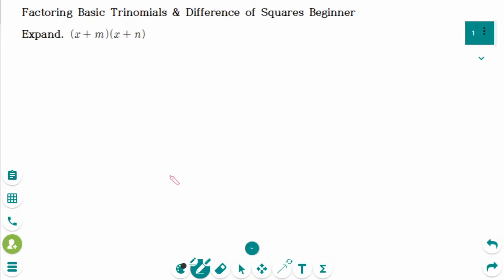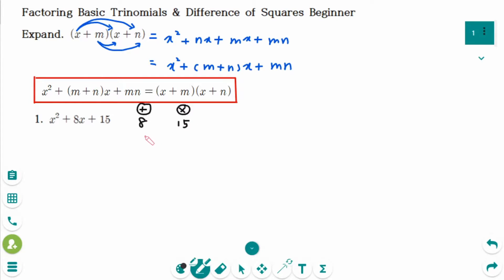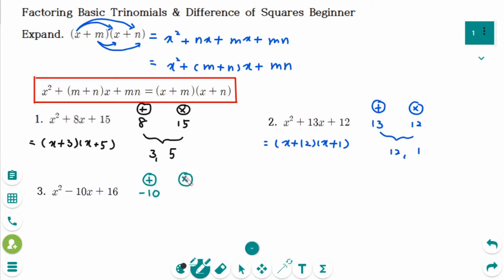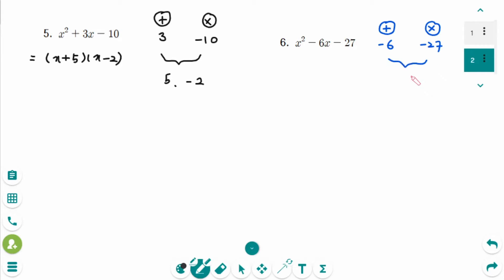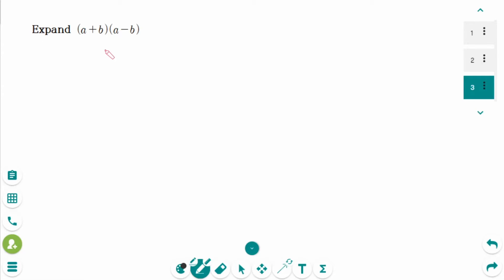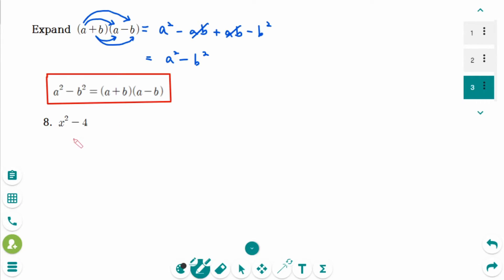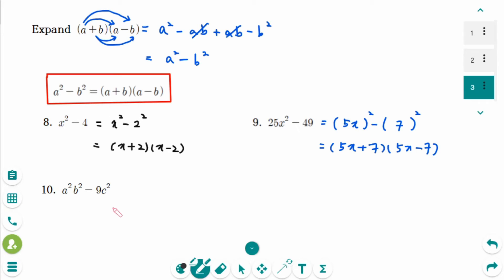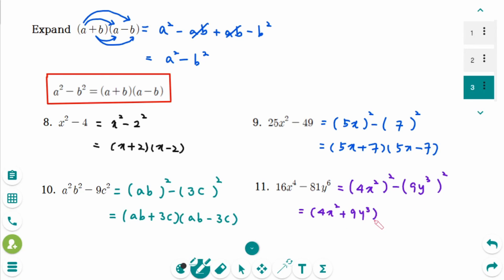Polynomials - HOW TO: Factoring Basic Trinomials & Difference of Squares (Beginner Level)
This video covers 11 questions of beginner difficulty on the Factoring Trinomials (with a coefficient of 1) and Difference of Squares.